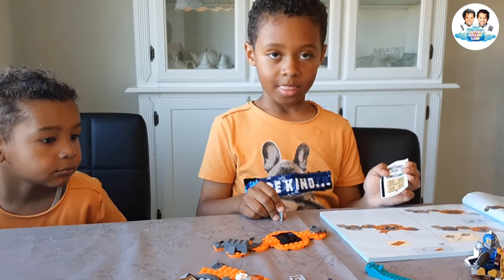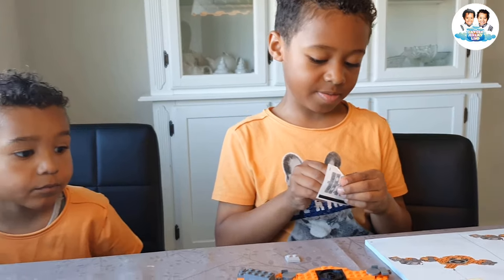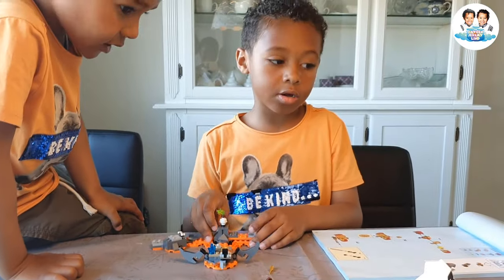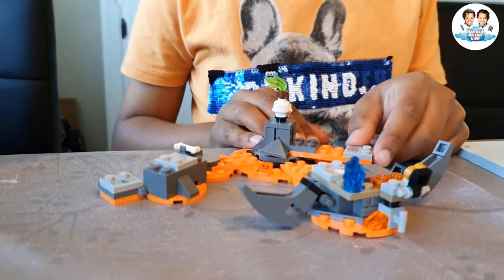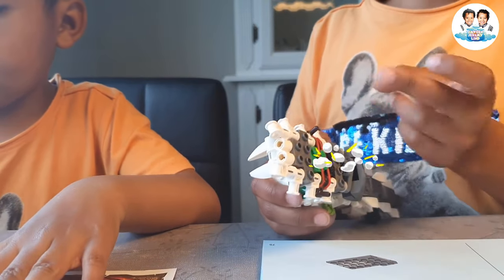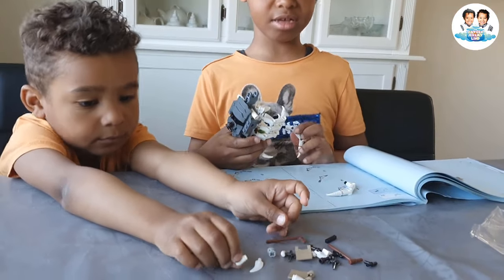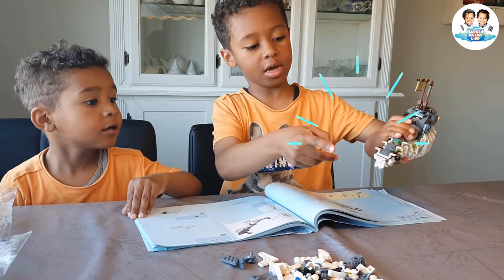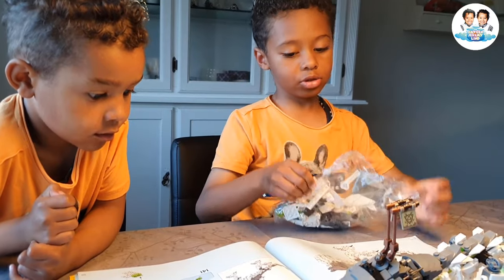LEGO NINJAGO Skull Dragon 71721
This is a lego set with minifigures and a dragon that has some movable parts i.e. legs, tail and wings. Can fire missiles and drop some spiders too. Its meant for 9+ years. Jayden and Jeremy had a great time while assembling it.
1016 pieces